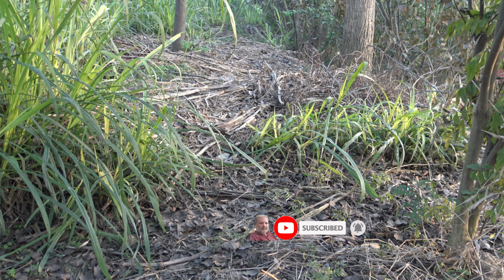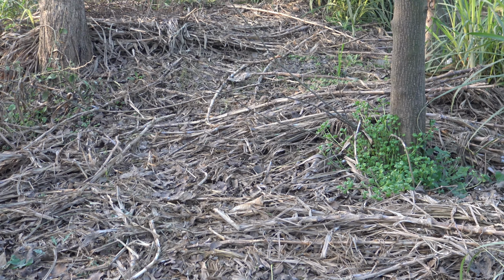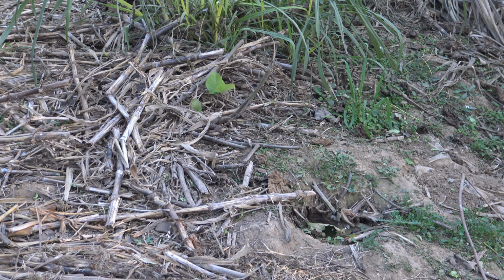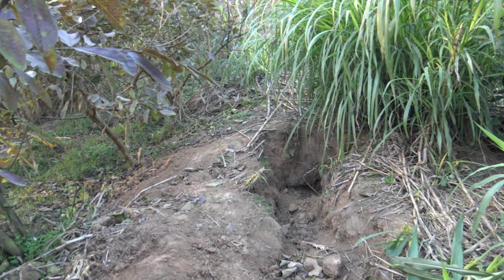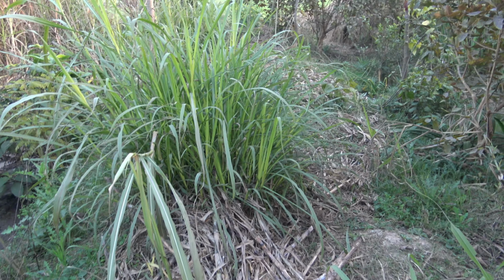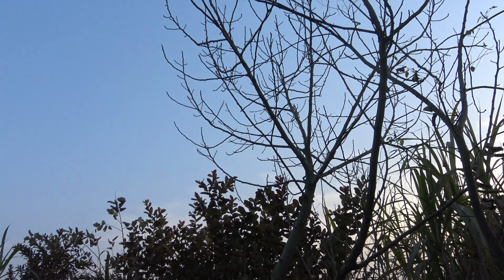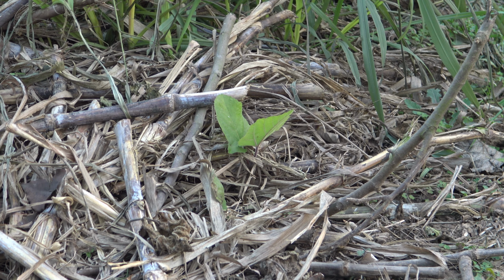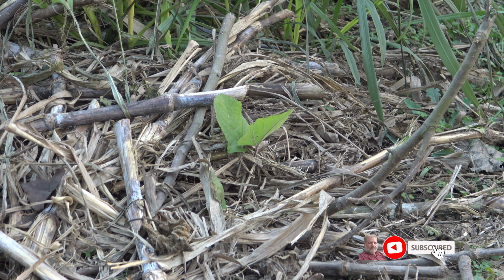Porcupine vs. mulched area (English)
Porcupine vs. mulched area
how to control porcupine without killing.